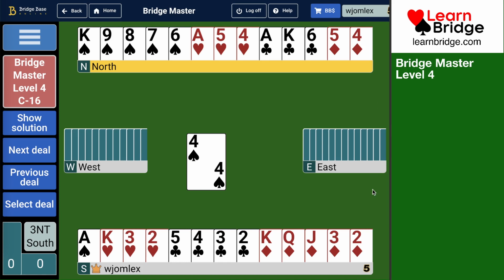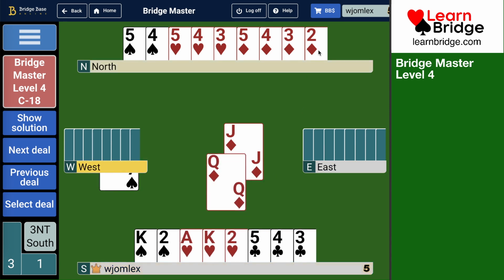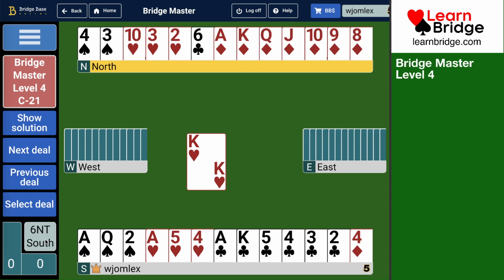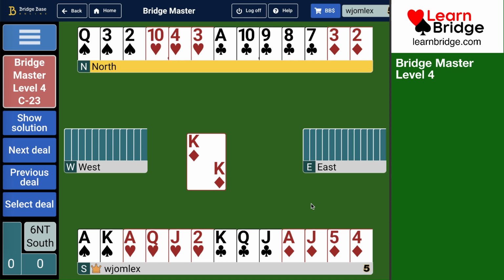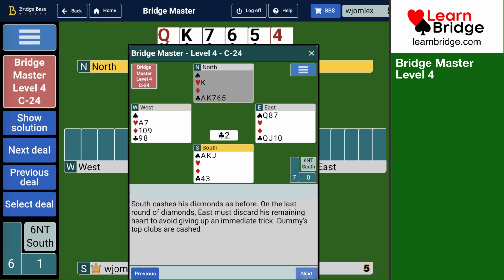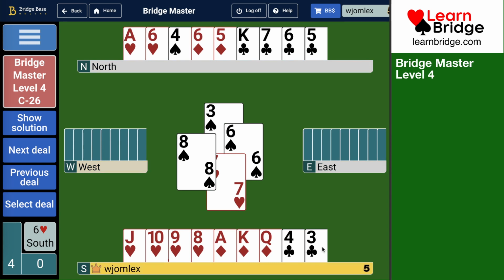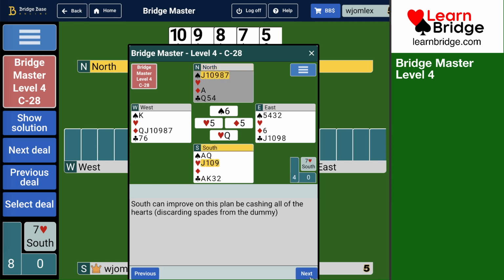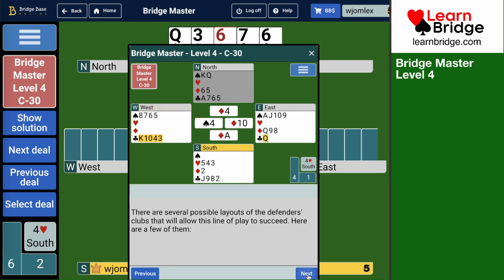Bridge Master Level 4C Part 2/2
Join me in solving Bridge Master problems Level 4 C-16 through C-30. I recommend trying every problem on your own first!

0:00 - C-16
10:41 - C-17
17:56 - C-18
29:08 - C-19
40:35 - C-20
43:26 - C-21
53:42 - C-22
1:03:16 - C-23
1:14:48 - C-24
1:25:58 - C-25
1:41:26 - C-26
1:52:11 - C-27
2:00:37 - C-28
2:09:22 - C-29
2:21:04 - C-30